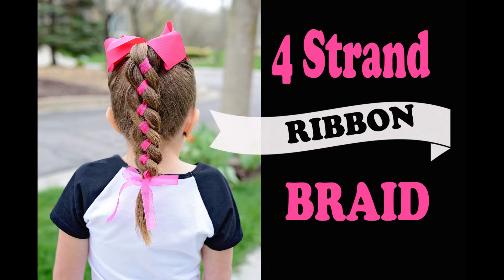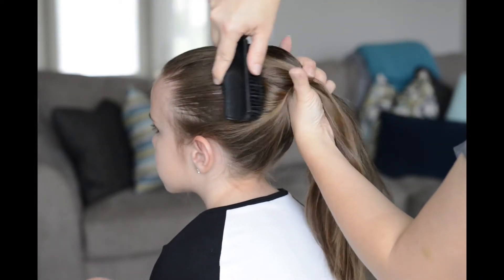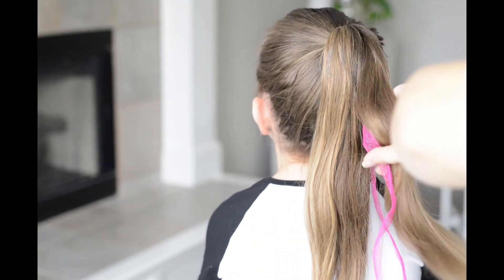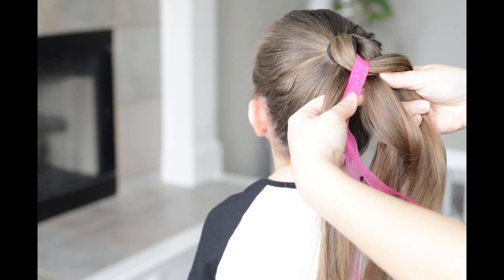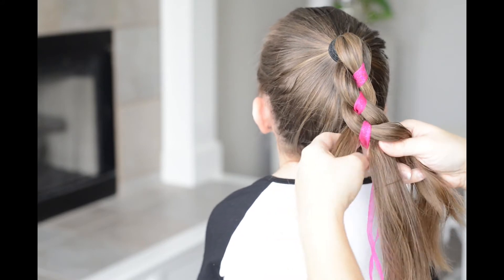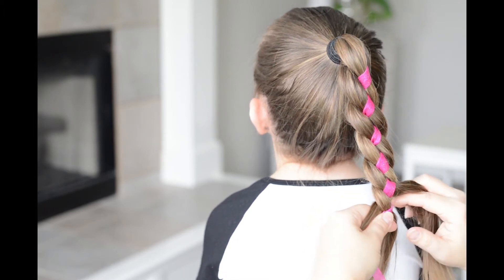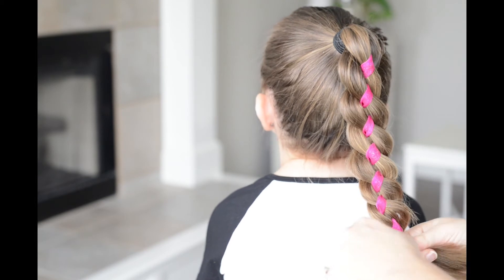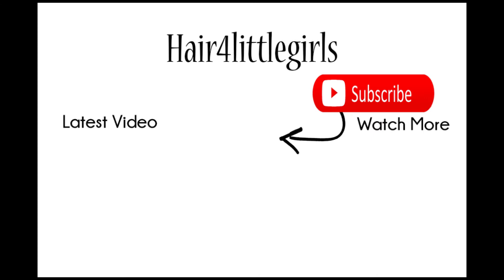4 strand ribbon braid - simple hairstyles with ribbon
4 strand ribbon braid - Hair4littlegirls will show you in this tutorial how to create quick and easy ponytail with a 4 strand braid hairstyle for school or weekdays. Hairstyle is for beginners and would look great on toddler hair or adult hair.

Products in Video:
Colorful Elastics
Spray Gel

Favorite Hair Items:
Wet-dry Brush
Bobby Pins

I love to see recreations! Tag me on instagram @hair4littlegirls

Products used in this video:
Herbal Essence Spray gel
Kenra hairspray
Clear elastics

Please leave a comment letting me know which style you would like to see next!

Click on the bell in the right hand corner so you can receive notification of our latest tutorial!!!